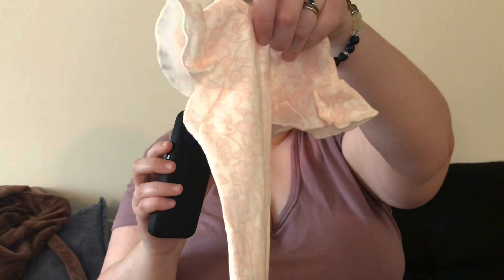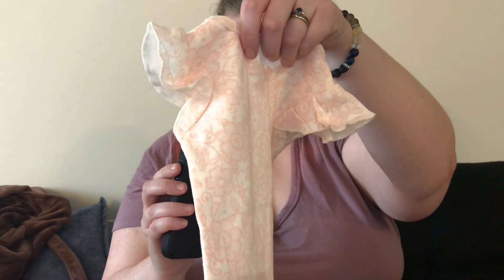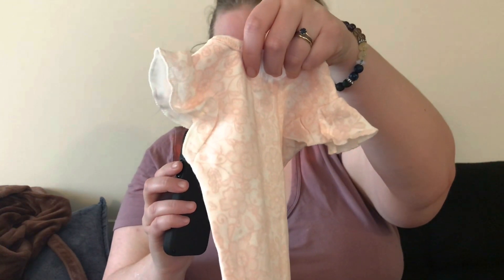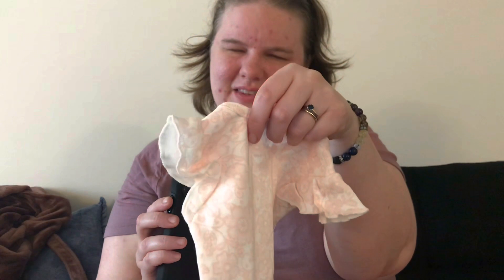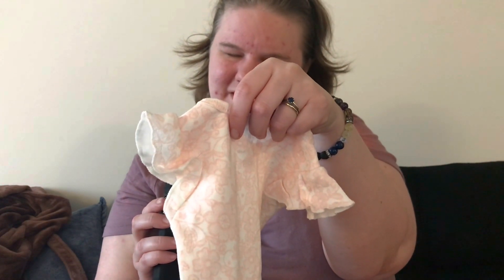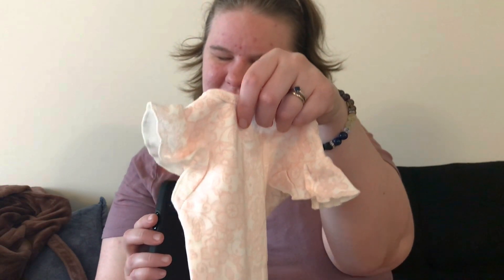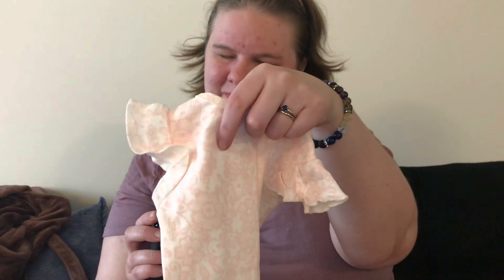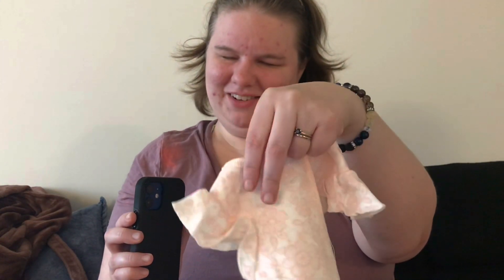~Dolling It Blind~ I Won a Giveaway! ... But what's inside? How Do I Find Out?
Hi, everyone! In this first installment in a new mini series, join me in opening the package and demonstrating how I find out all about the adorable prizes!
October is blindness awareness month. Throughout the month, I'll be striving to answer as many common questions pertaining to how I do the doll youtube life as possible.